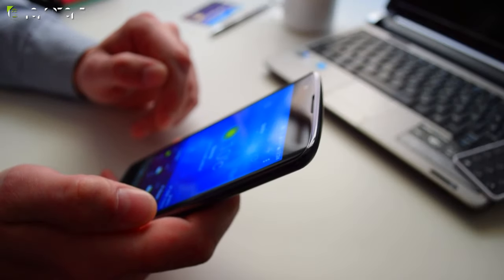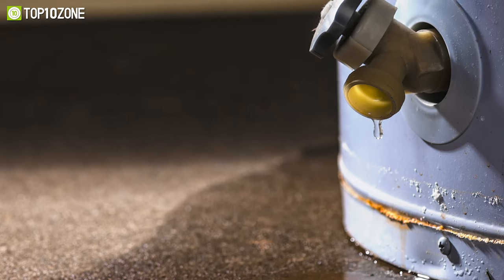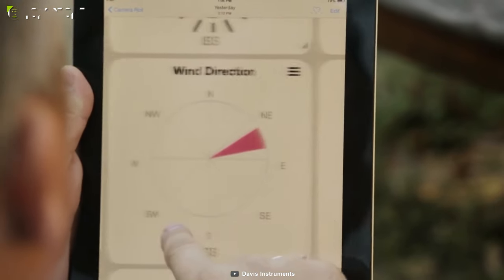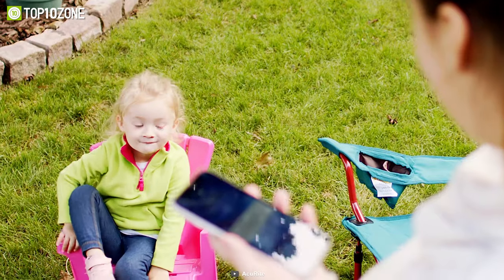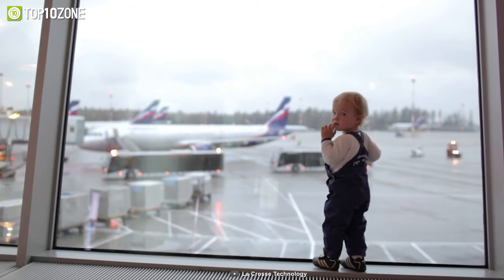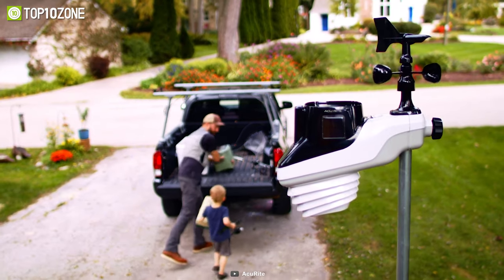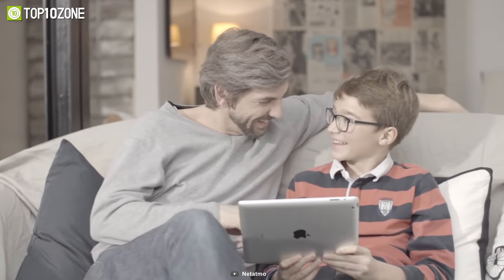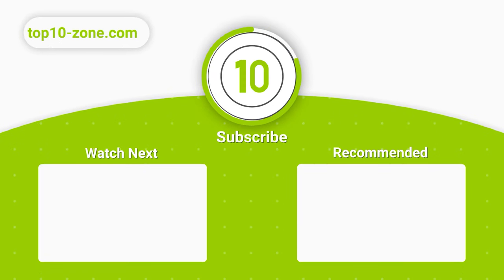Top 10 Best Home Weather Station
Best Home Weather Stations give you precise climate data right from your backyard. They tell you exactly what the weather is like and when it might change by measuring atmospheric conditions such as wind speed, temperature, humidity, barometric pressure, and more. So here is our video on the Top 10 Best Home Weather Station, just for you.